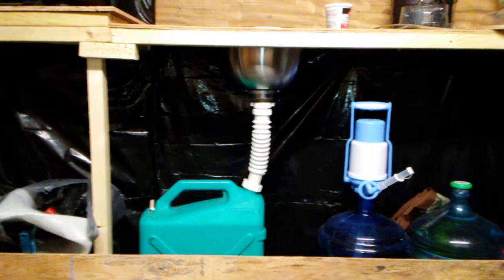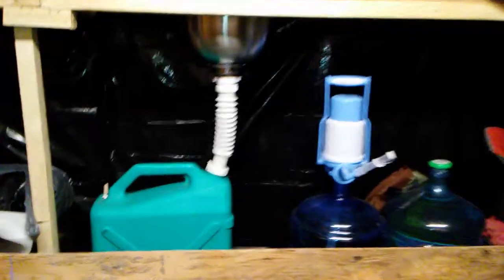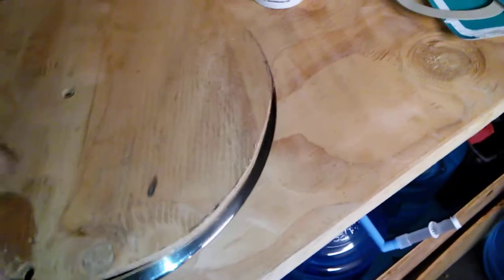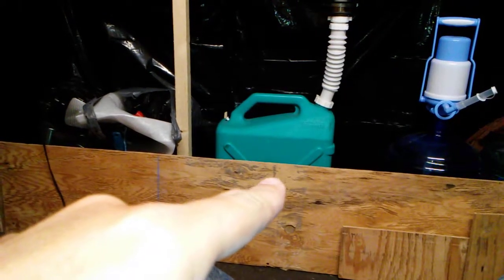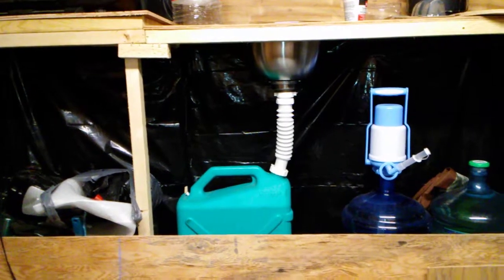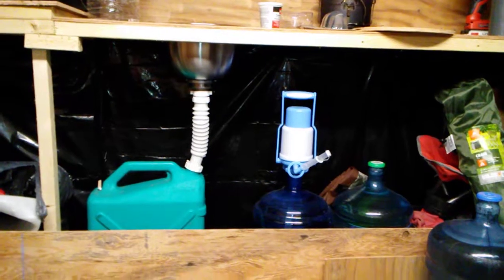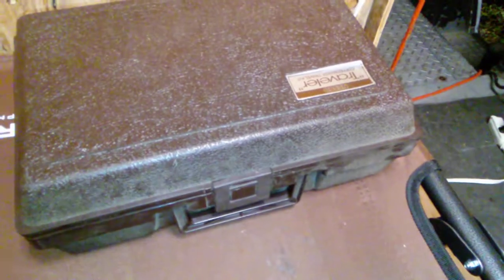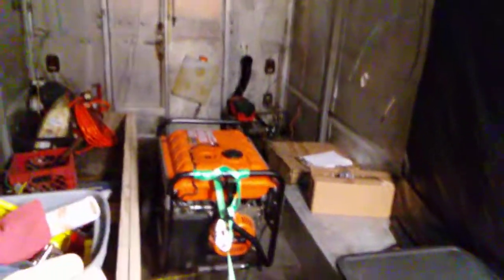New sink Step van Conversion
A few new additions to my van build.
 A small 30$ sink with gray water tank, thrift item going to sales. And my usual talking.
Not a completed project yet.